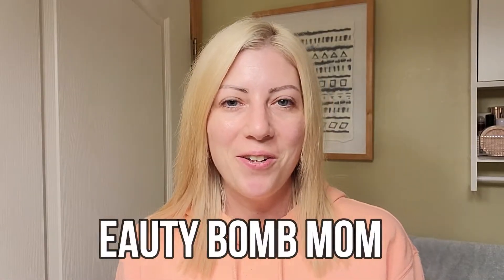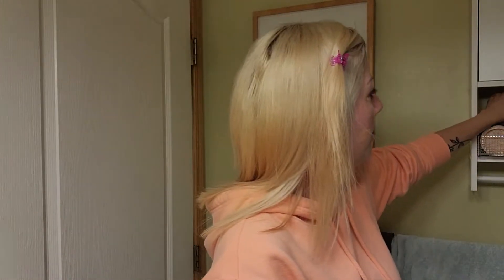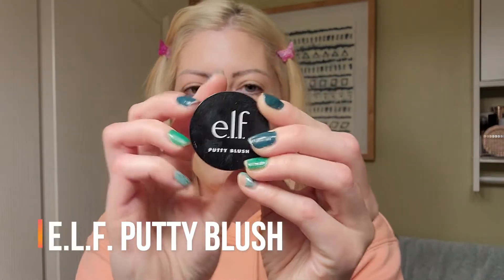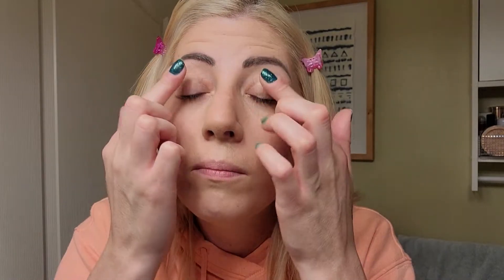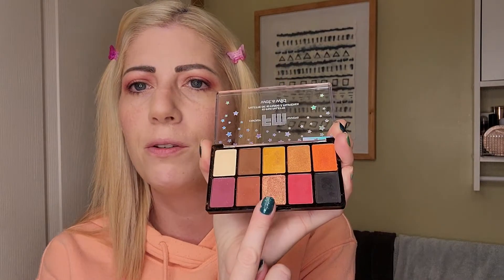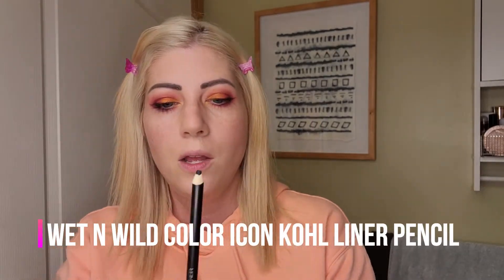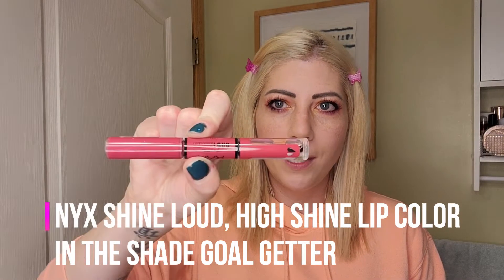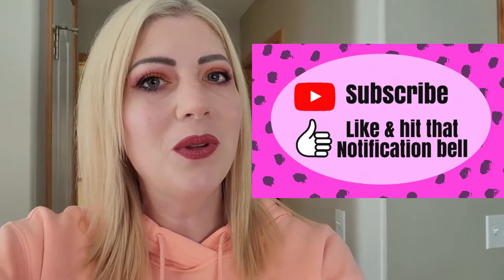Get Ready With Me - Beauty Bomb Mom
Hi guys :)  I thought I would do a get ready with me video and show off a new palette I bought from Wet 'n Wild. It has some really fun, pigmented colors. I hope you enjoy!
- Leah xoxo